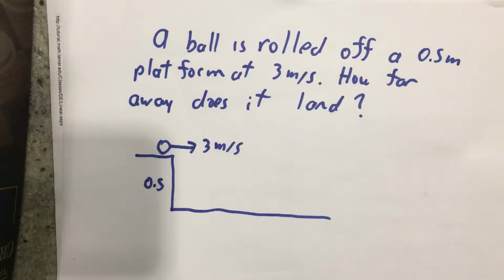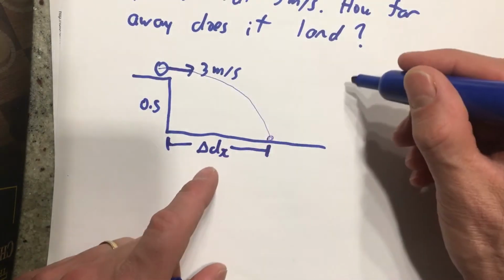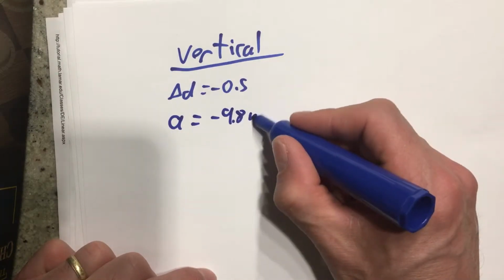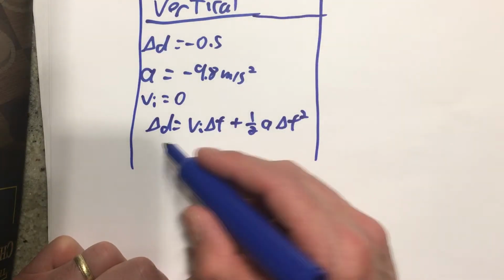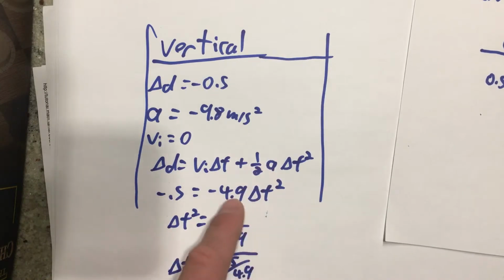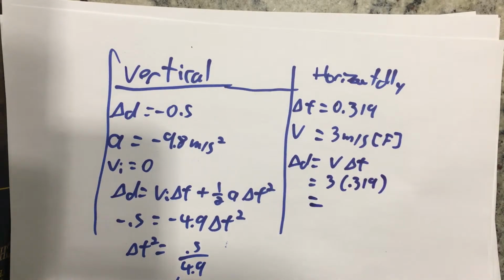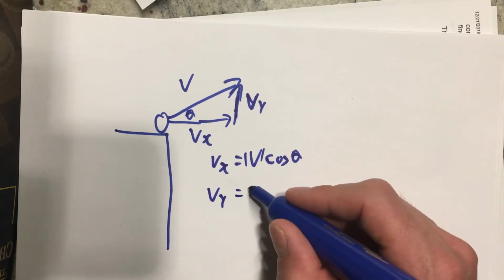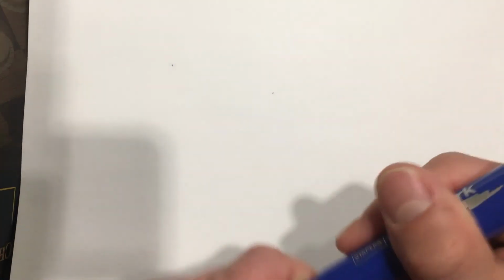Horizon projectile off a platform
Horizontal projectile off a platform